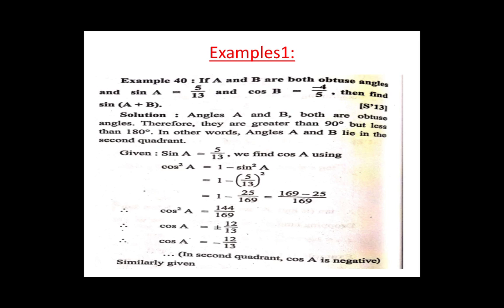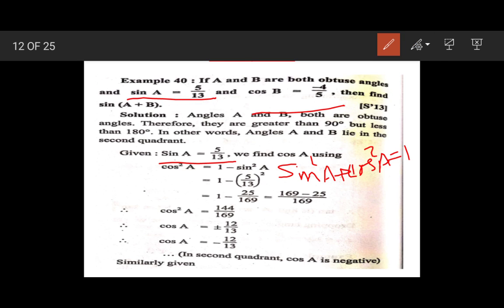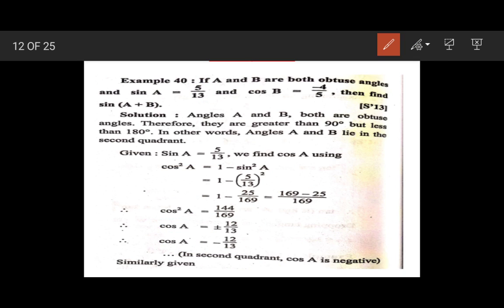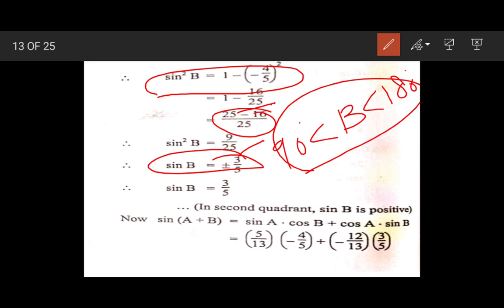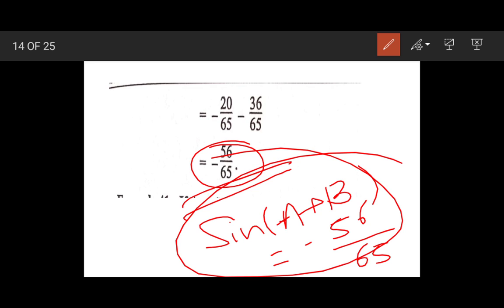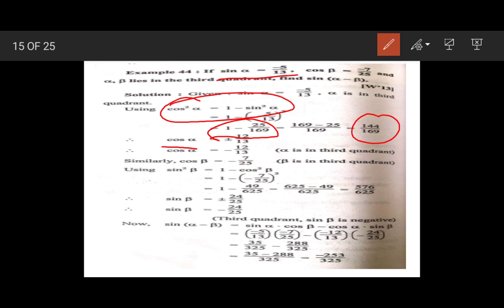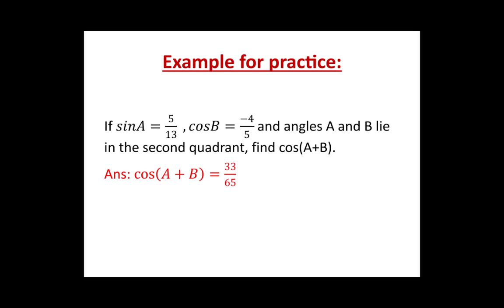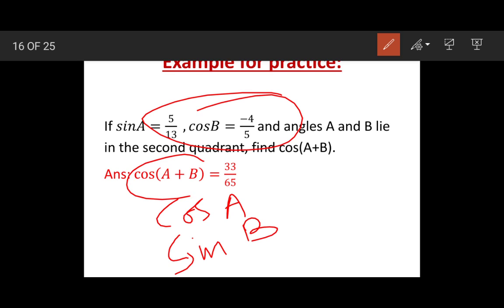Unit 2 Ch 5 Trigonometry 4